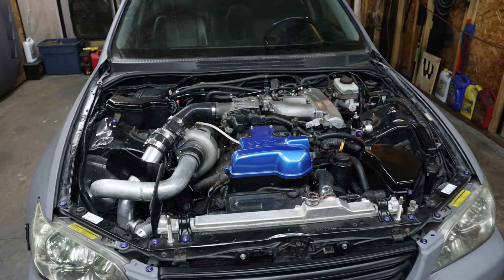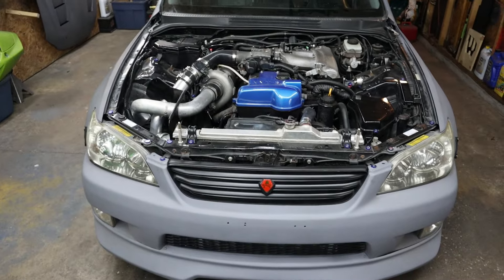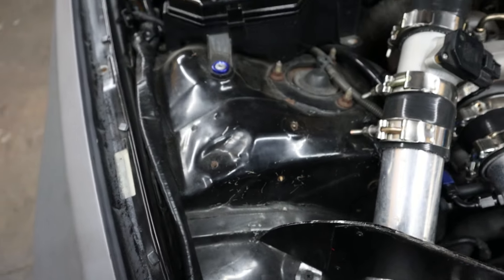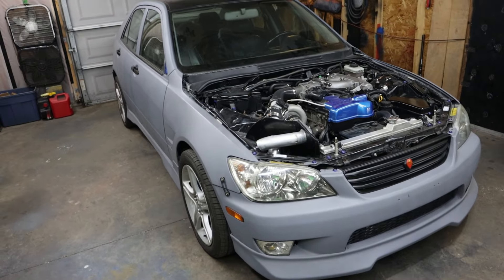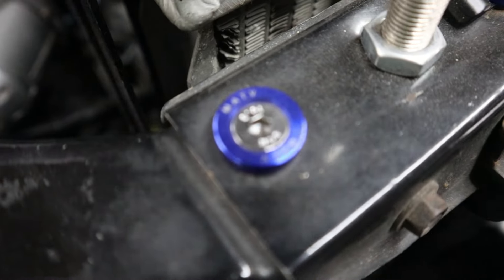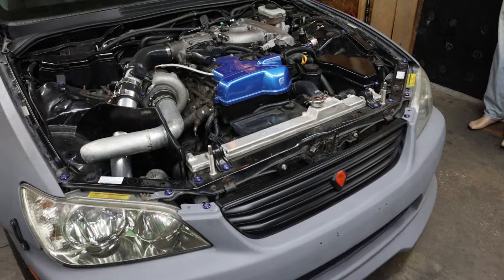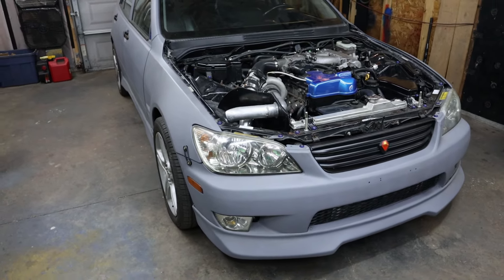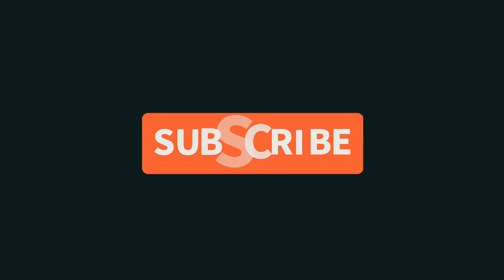Turbo Lexus Build 🐌 Change of Plans !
Also i have a 2 part series on how i made my custom hood vents from the stock hood 🤘